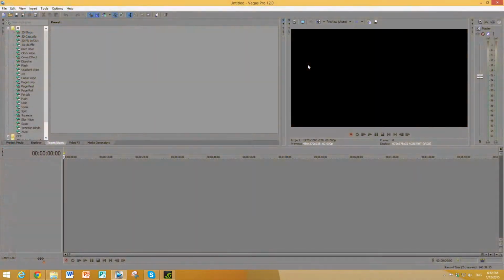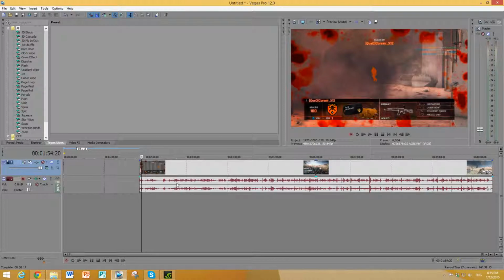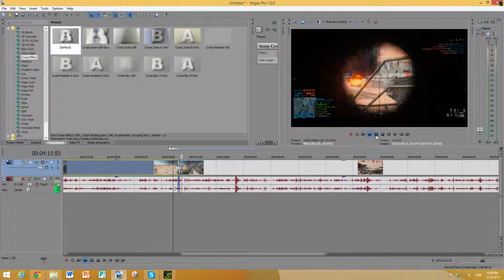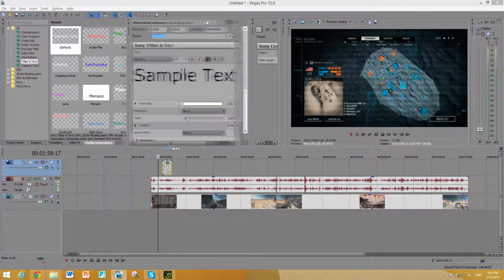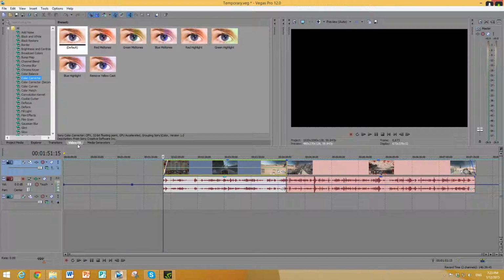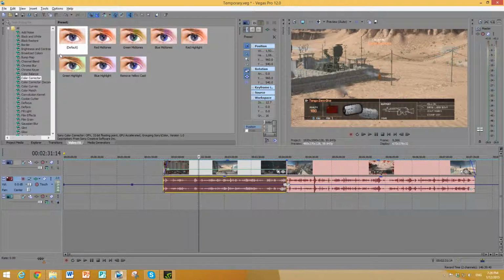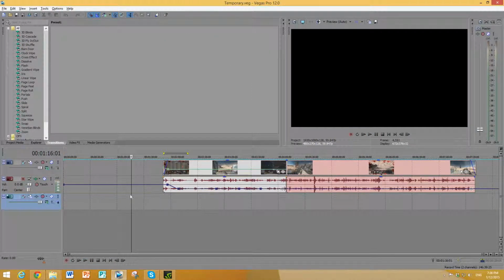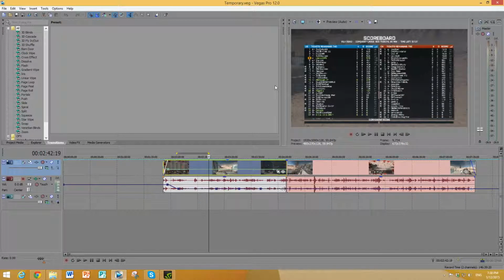Software Review - Video Editing in Sony Vegas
Created by Phillip